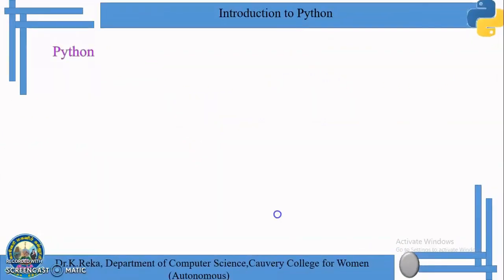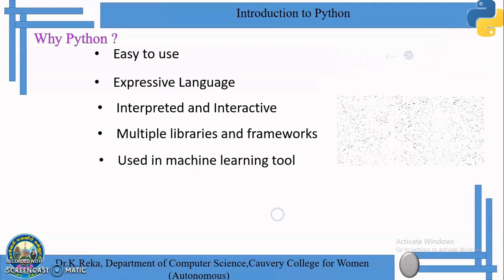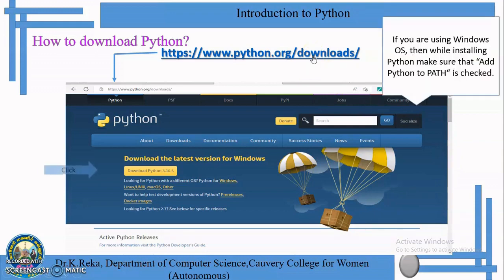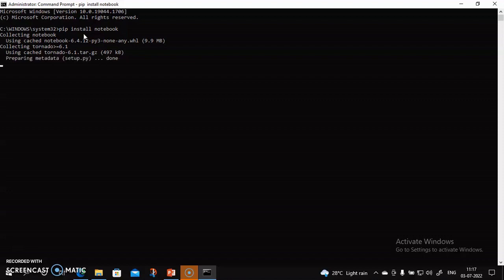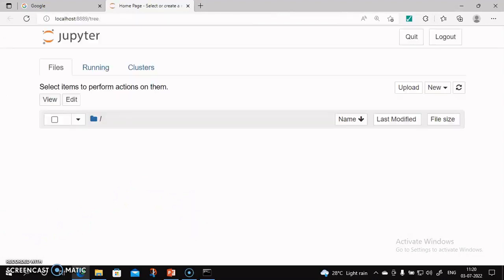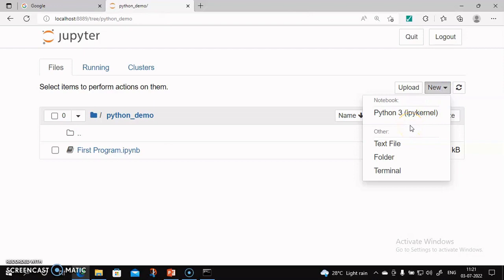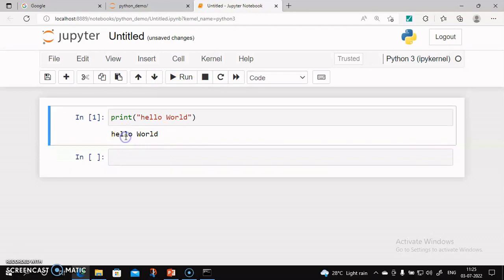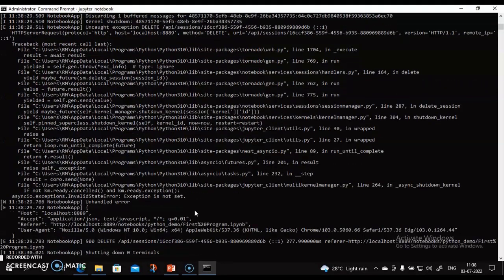How to download python and install Jupyter - Dr K Reka